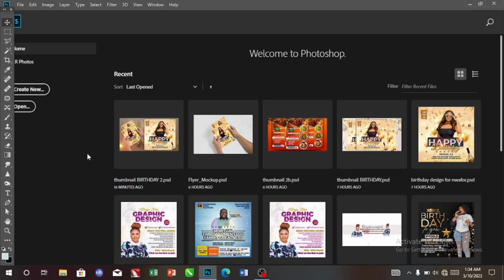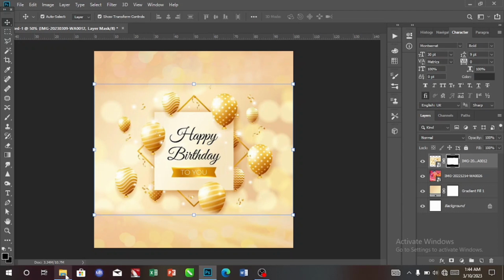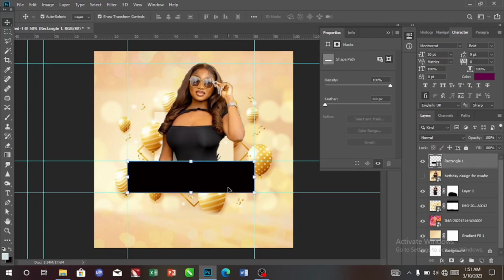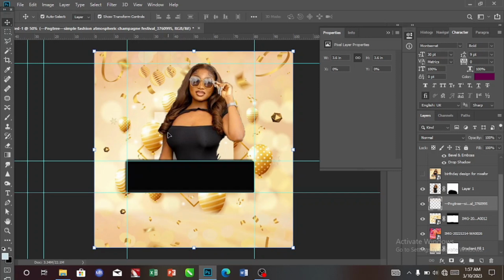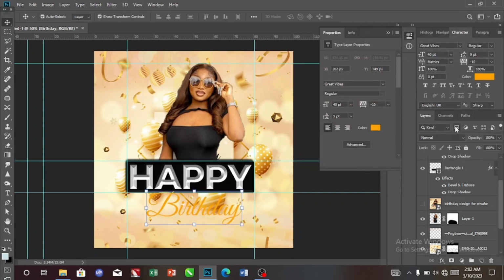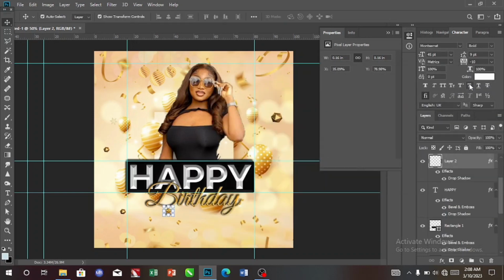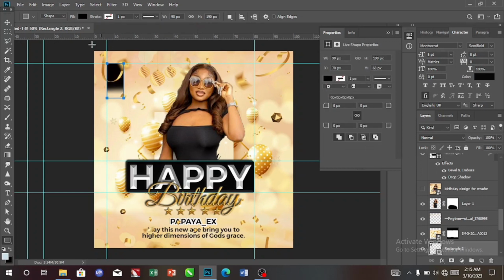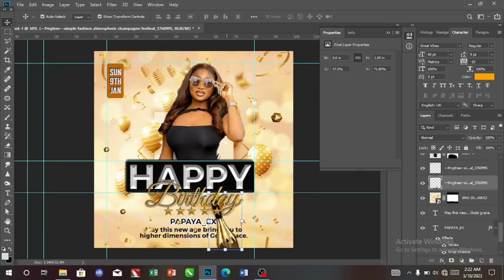Mind-Blowing Birthday Flyer Design in Photoshop / Flyer Design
Looking to create a unique and personalized design for your birthday celebration? Look no further! In this video, we'll show you step-by-step how to create a stunning birthday design in Photoshop.

Whether you're creating invitations, birthdayflyer flyerdesigninphotoshop social media graphics, or decorations, this tutorial will give you all the tools you need to create a beautiful and memorable design.

We'll cover everything from choosing the perfect color scheme to adding fun and festive graphics. You'll also learn how to use various Photoshop tools and techniques to make your design stand out.

No matter your skill level, you'll be able to follow along with our easy-to-follow instructions and create a design that will make your birthday celebration one to remember.

So grab your computer, open up Photoshop, and let's get started.